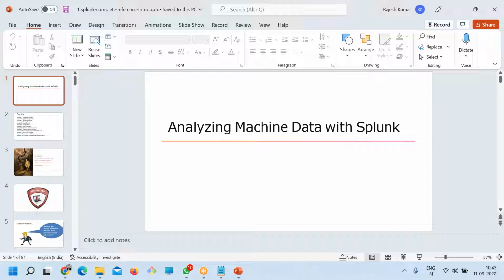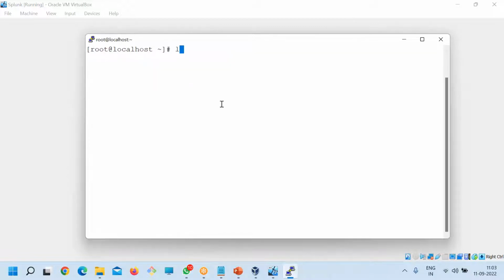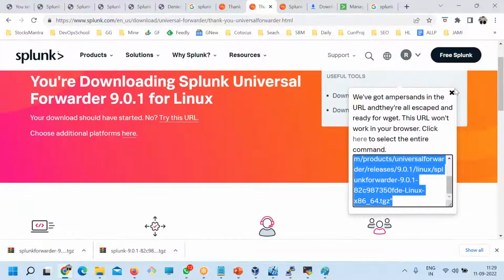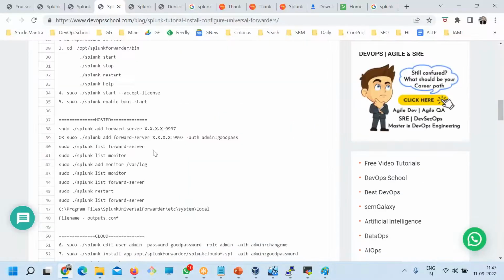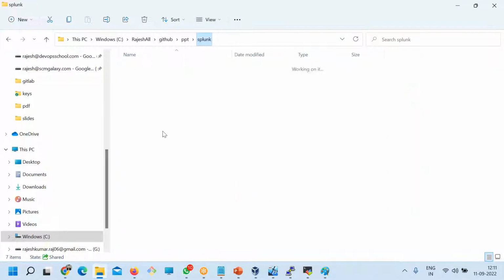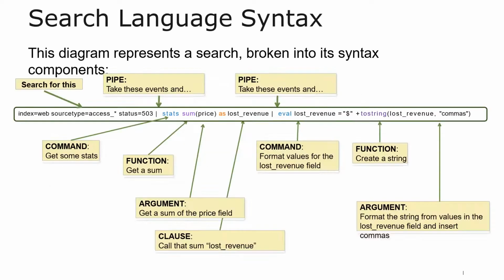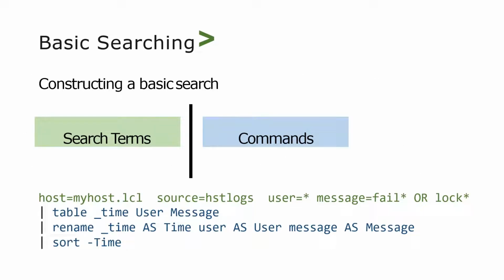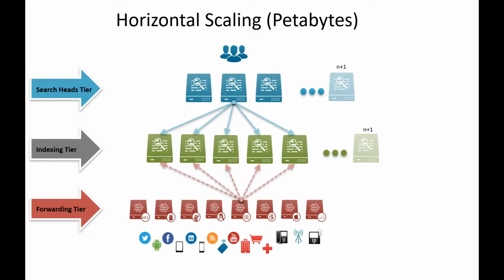Session - 31 | Splunk Fundamental Tutorials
Agenda
👉 Monitoring and troubleshooting: Monitoring Splunk's performance and troubleshooting issues.
👉 Data security: Best practices for securing your data in Splunk.

Top 10 Certifications in the world
1. DevOps Certified Professionals (DCP)

2. Site Reliability Engineering Certified Professionals (SRECP)

3. DevSecOps Certified Professionals (DSOCP)

4. Master in DevOps Engineering (MDE)

5. Kubernetes Certified Administrator & Developer (KCAD)

6. GitOps Certified Professional (GOCP)

7. Master in Observability Engineering (MOE)

8. MLOps Certified

9. DataOps Certified Professional (DOCP)

10. AiOps Certified Professional (AIOCP)